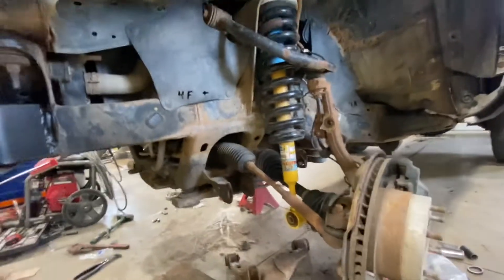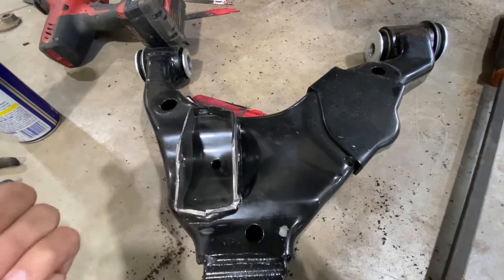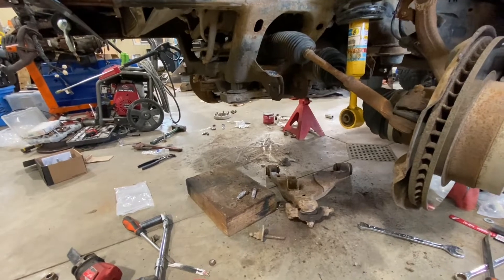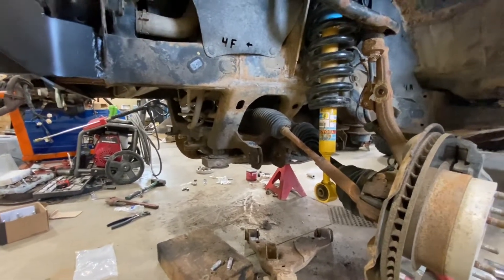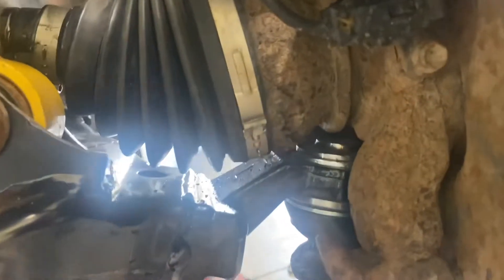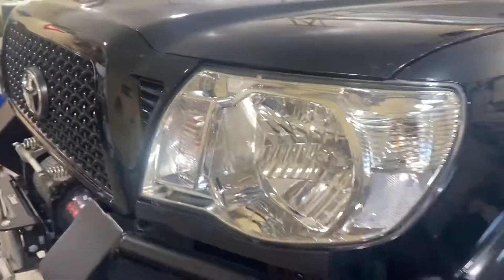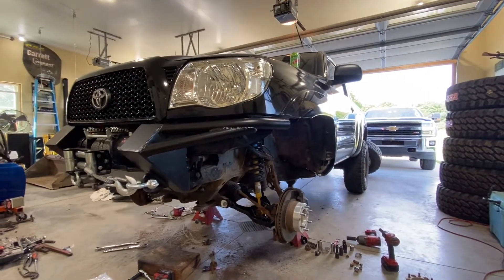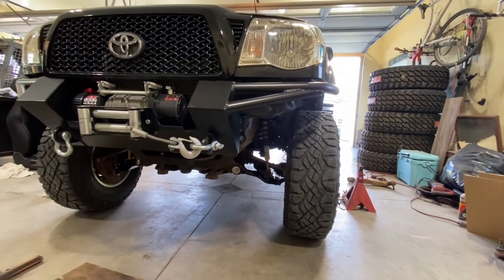Spike (2nd gen Tacoma) control arm update…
Finally making headway in the battle of replacing the lower control arms and caster/camber adjustment hardware.